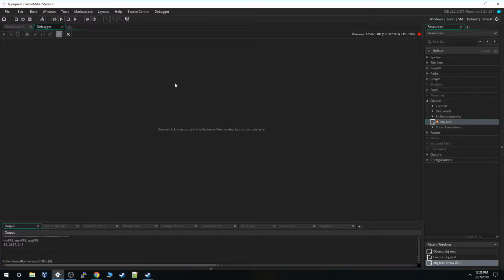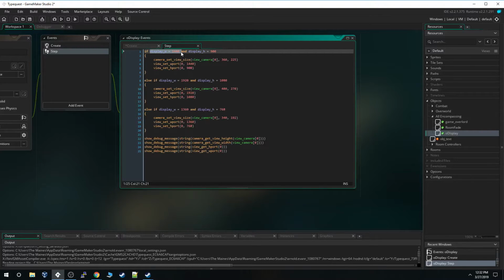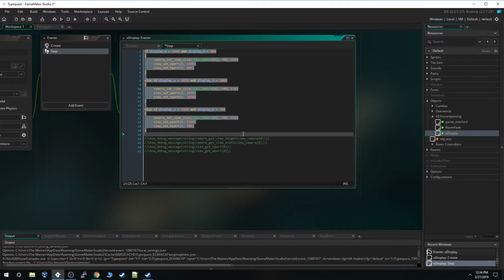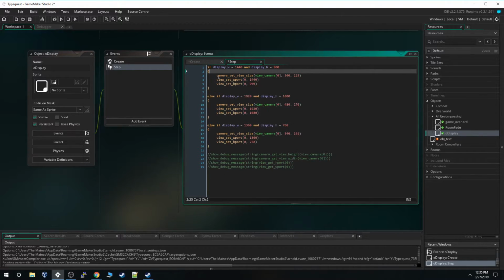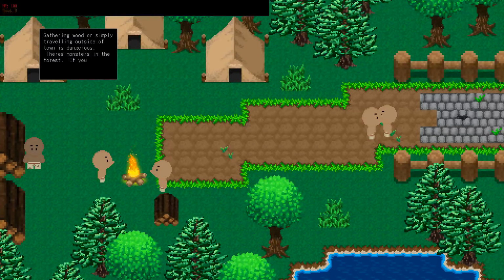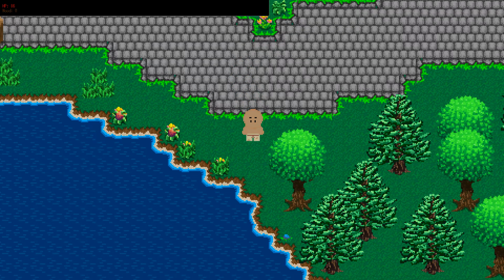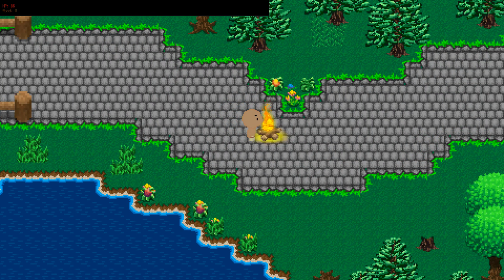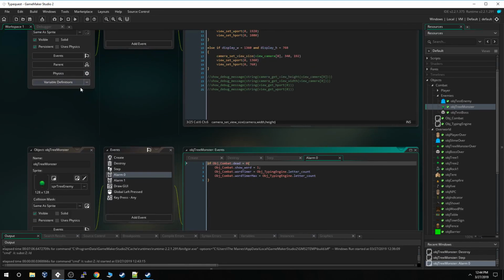Let's Make a Game - New update!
Got some nice updates I'd like to show ya!